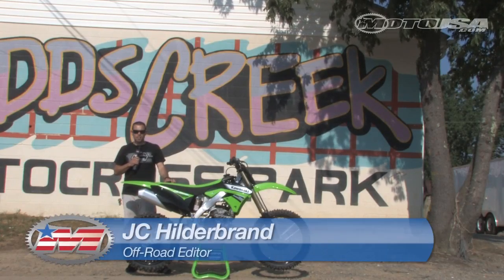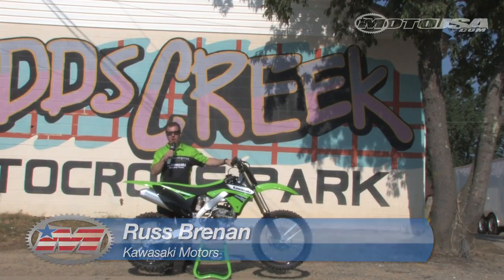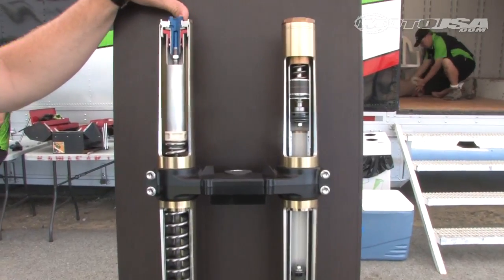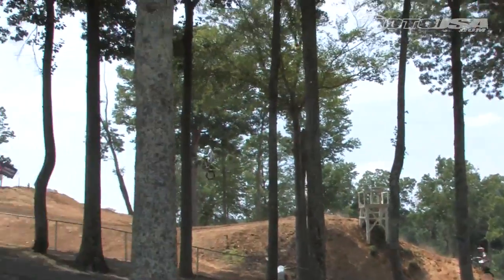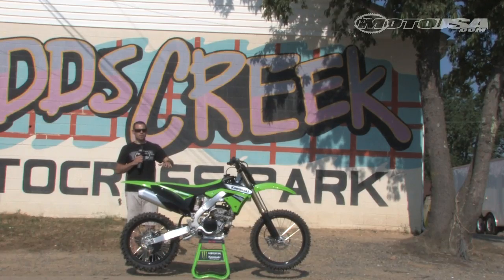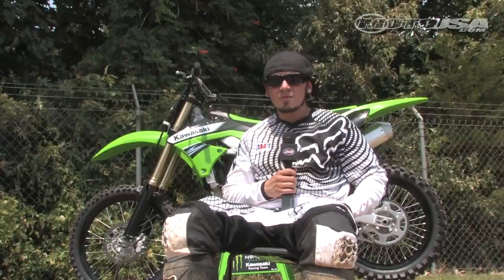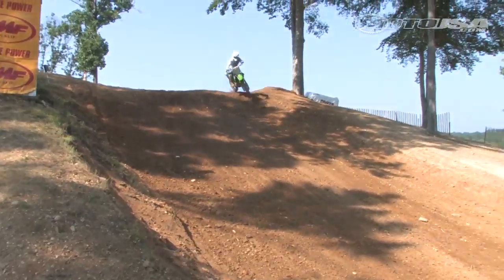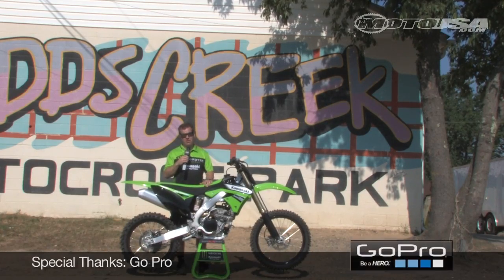MotoUSA 2011 Kawasaki KX250F First Ride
2011 brings a revamped KX250F motocross bike to Kawasaki.  Highlights include fuel injection and a Separate Function Fork bringing whole new levels of tuning and adjustability to the Kawasaki dirt bike lineup.  After watching the video check out the full story at motorcycle-usa.com